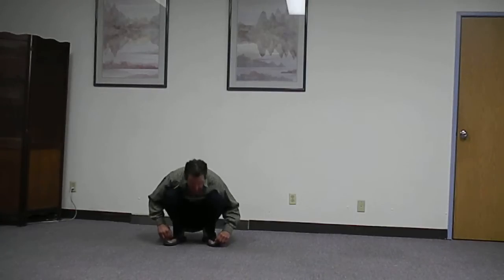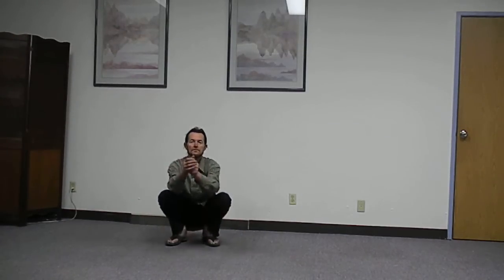Polarity yoga आसान योग 简单瑜伽 salud fácil Ca 707 445-1591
简单瑜伽  yoga salud fácil einfach Gesundheit. könnyű egészségügyi jóga  Here I show you some Polarity Yoga techniques and  cosmic sound meditation. I am not a doctor nor a substitute for one or their medication. Consult your doctor before beginning any new health regimes.